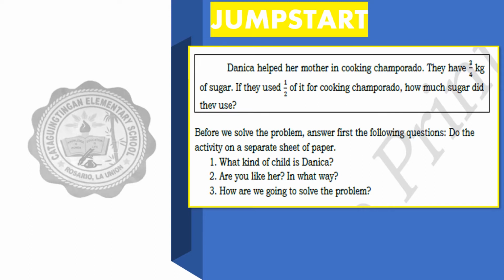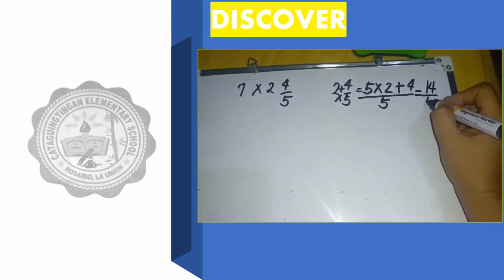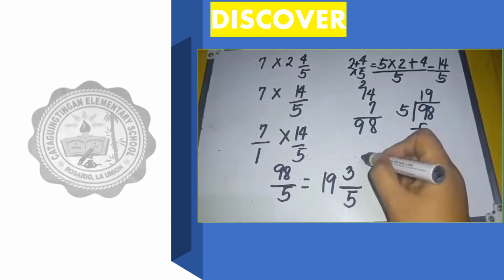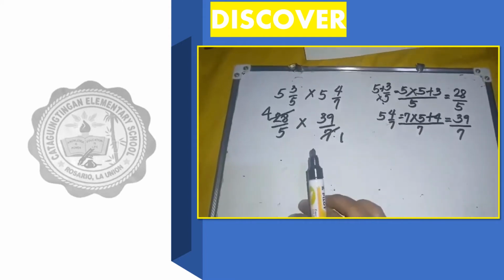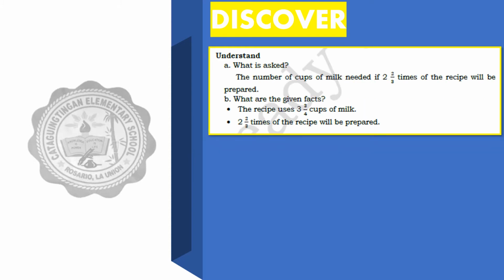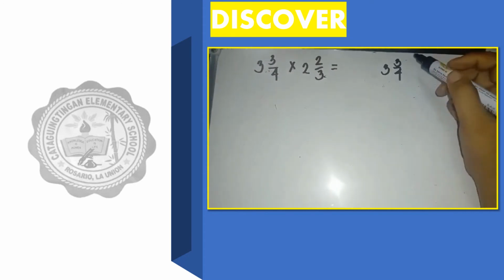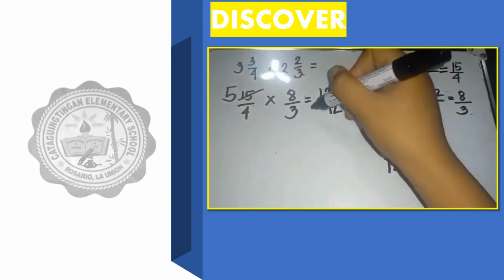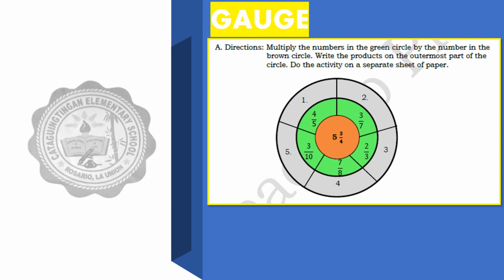MATHEMATICS 6 QUARTER 1 MODULE 2